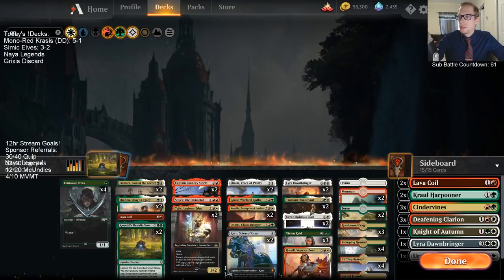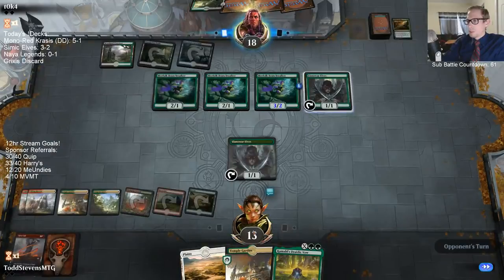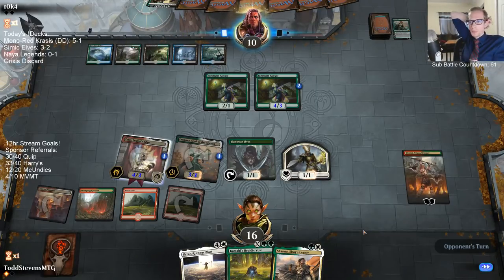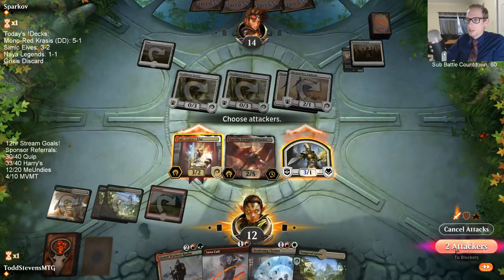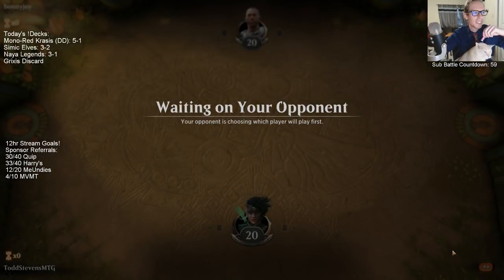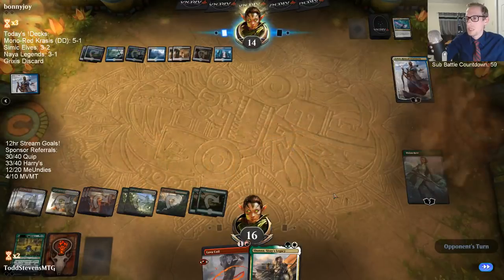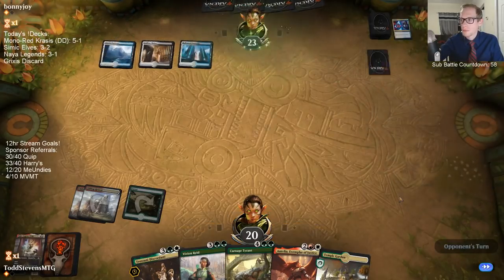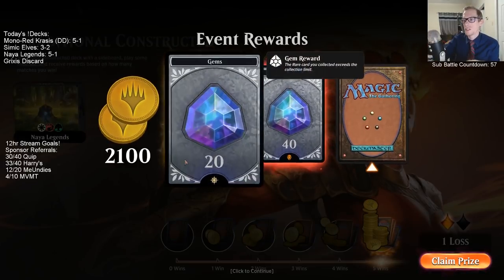Naya Legends! MTG - Standard, 4/10/19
Ravnica Allegiance Standard Naya Legends Broadcasted Live on Twitch by Todd Stevens on 4/10/19